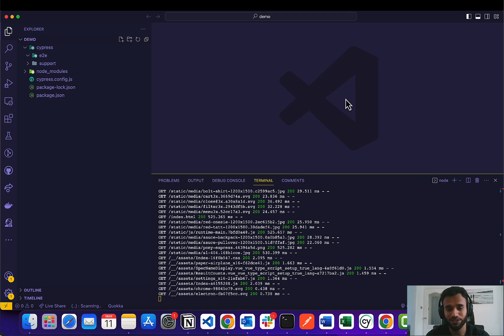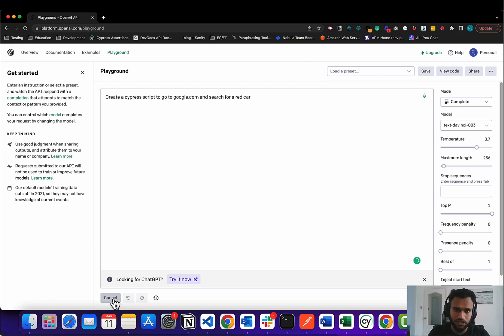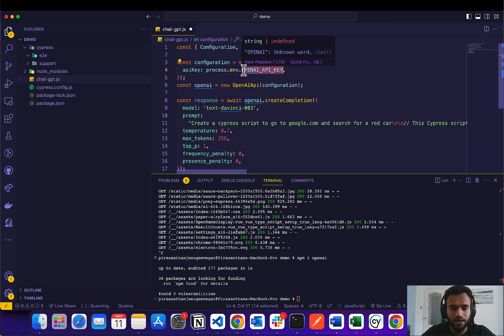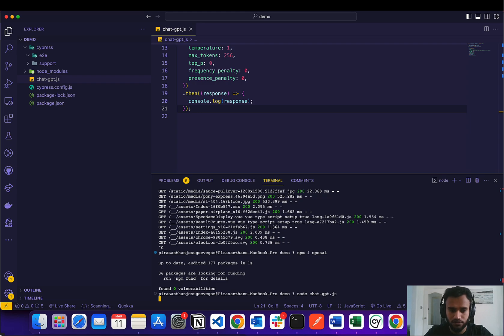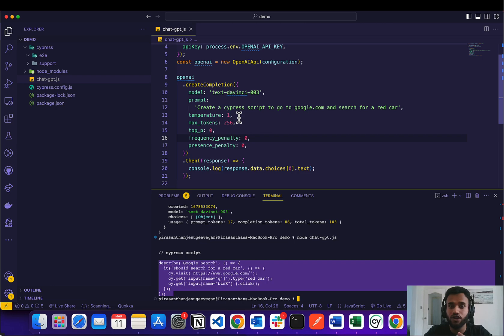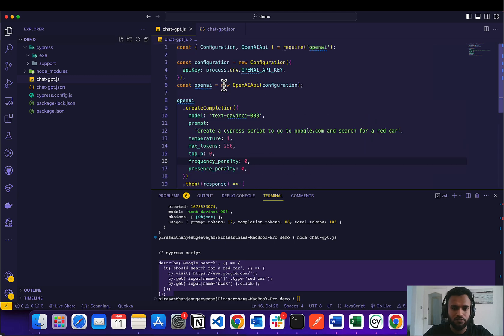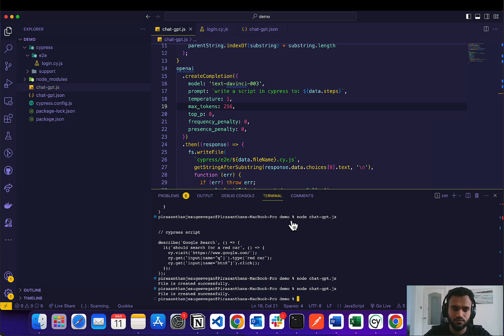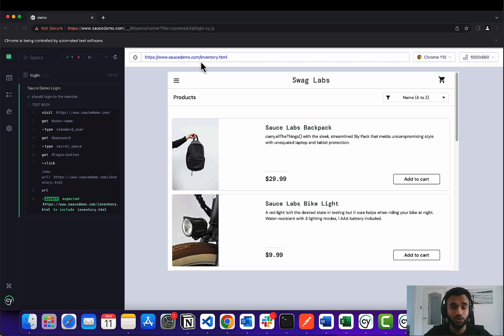How to Integrate ChatGPT into your automation framework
In this video, I will be showing how to Integrate ChatGPT into Cypress and generate test scripts automatically just by filling out a form. It will create a script and save it into the right directory and we are good to run the script.

For Detailed steps, see blog